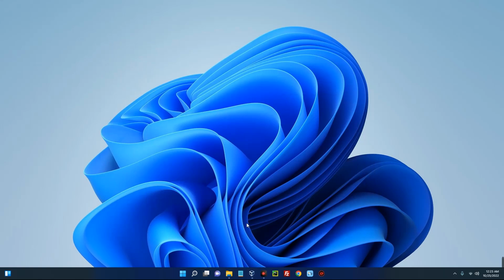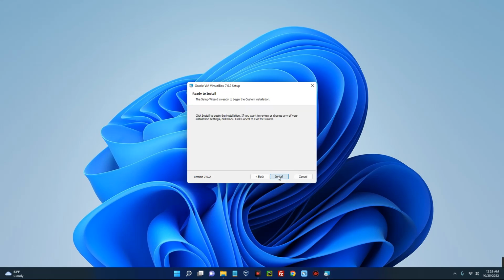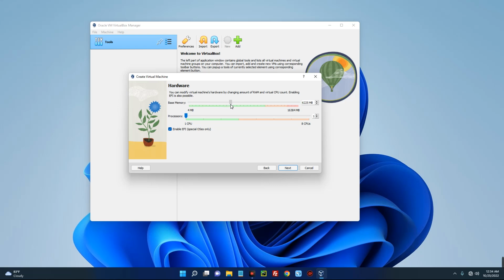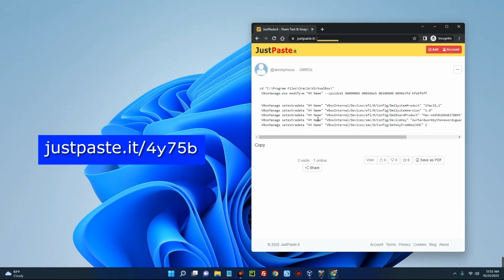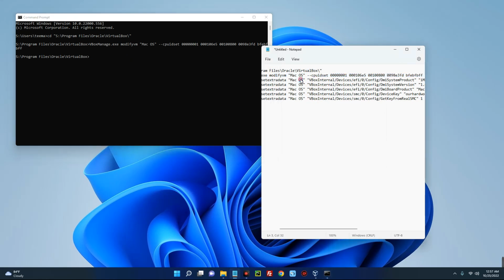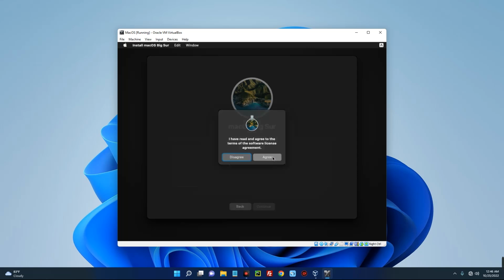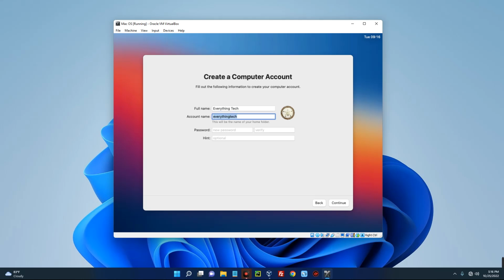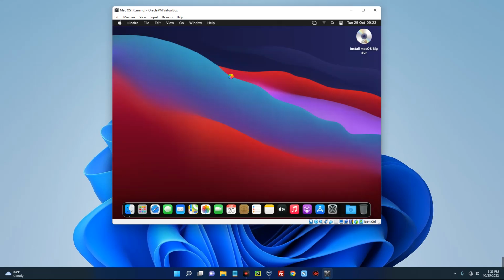How to Install macOS Big Sur on VirtualBox on Windows PC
In this video I am going to show you how to Install the macOS Big Sur on VirtualBox on your Windows 10/11 PC.